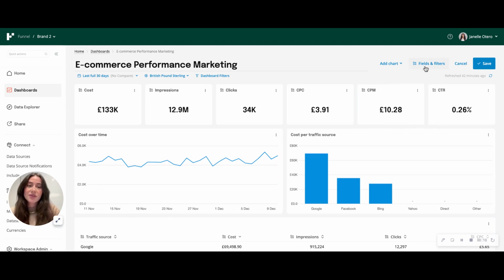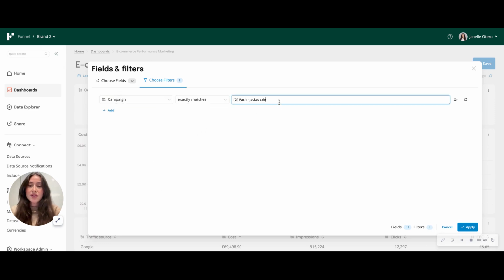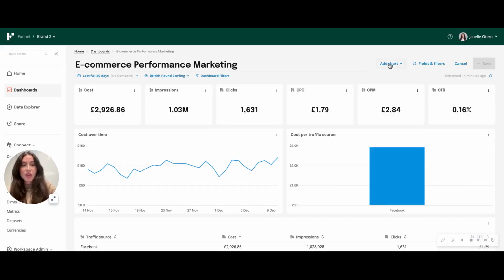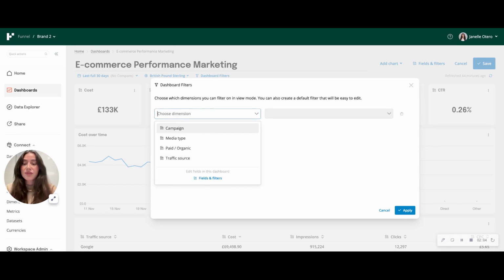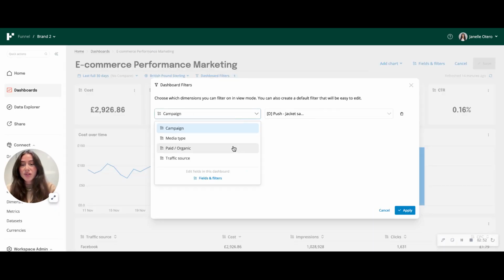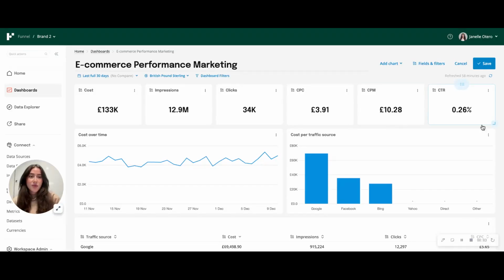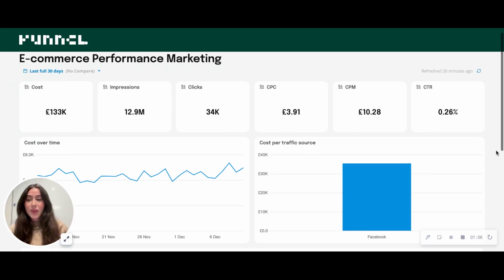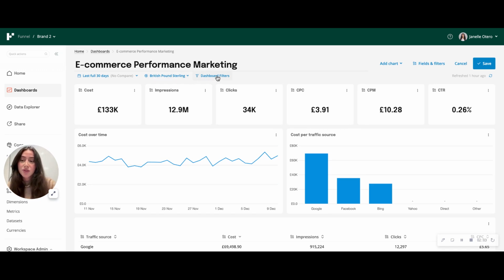Working with Funnel Dashboard filters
Learn how to work with filters in Funnel Dashboards.